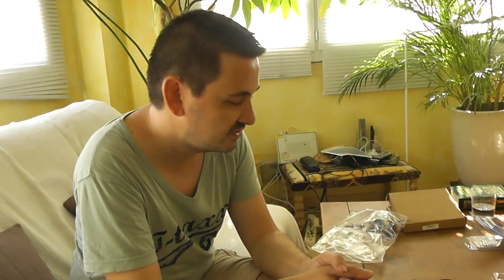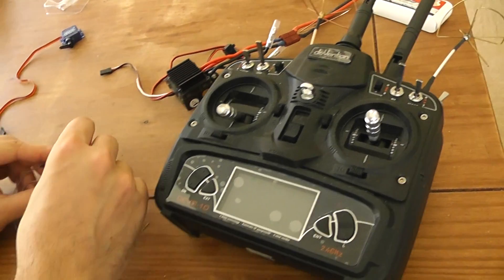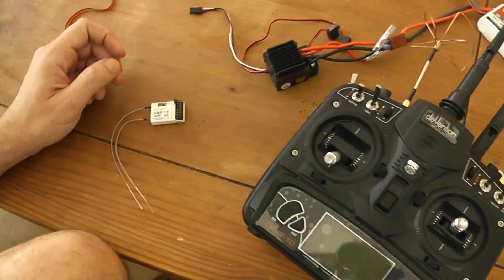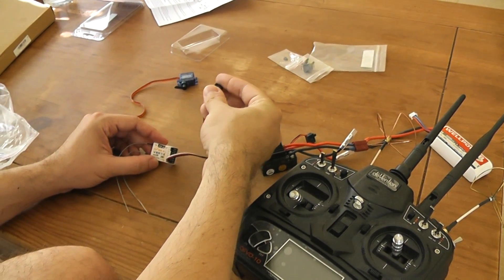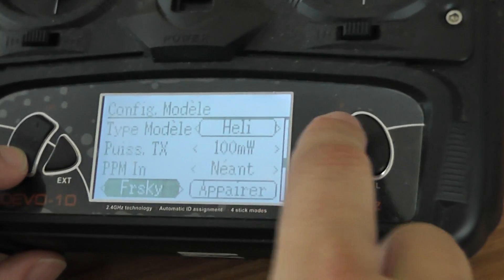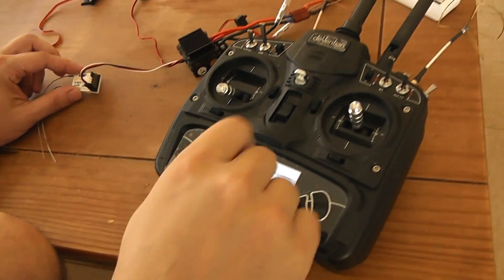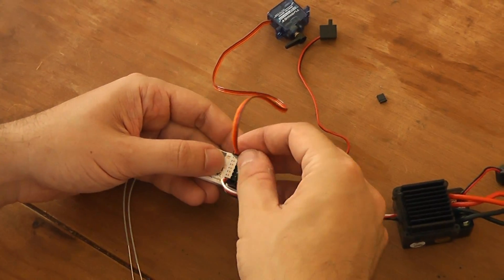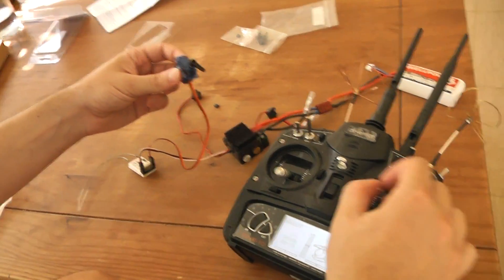FrSky V8R7-II binding procedure with modded Devo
Hi please find this small video tutorial explaining how to bind the FrSky V8R7-II Receiver (in D mode (telemetry)  even if the the V8R7-II can return telemetry informations) with a DeviationTX compatible controller (here a Devo10) modded with a CC2500 RFchip or the Multimodule.